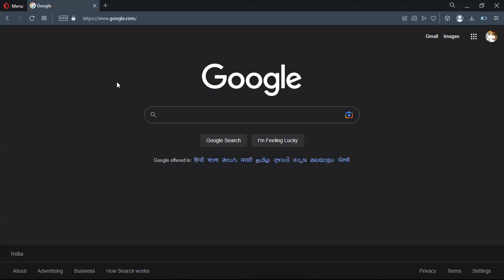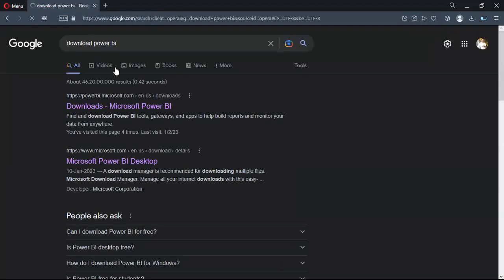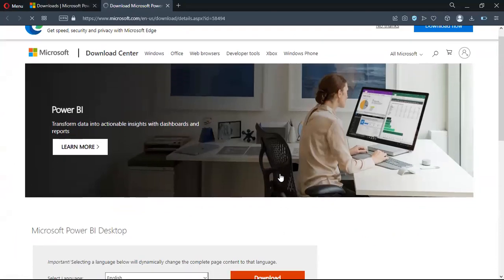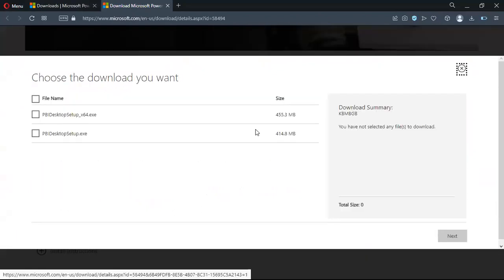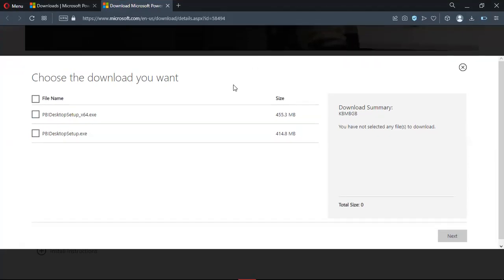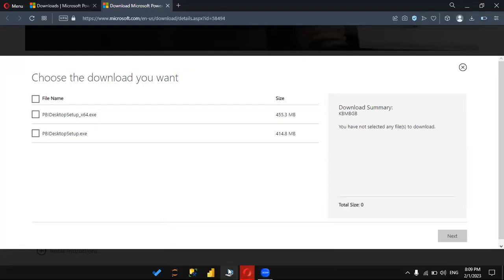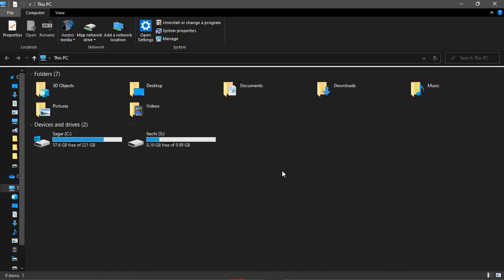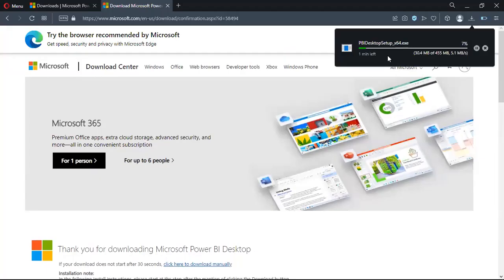How to Download Power BI | Eka Coding Classes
Learn how to download Power BI in this step-by-step tutorial by Eka Coding Classes. Power BI is a powerful data visualization and business intelligence tool, and in this video, we will show you how to easily download and get started with it. Whether you're a beginner or an experienced user, this tutorial will help you understand the process and get the most out of Power BI. So if you're ready to take your data analysis to the next level, watch this video now!